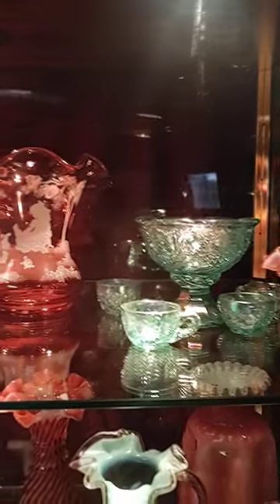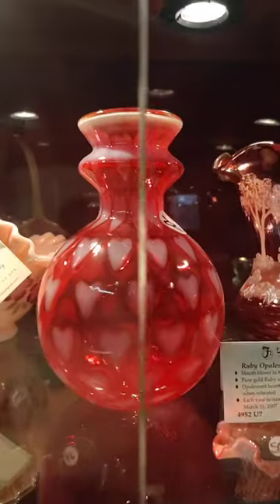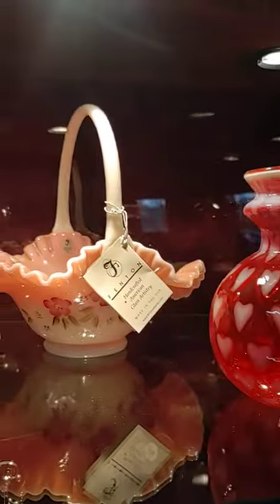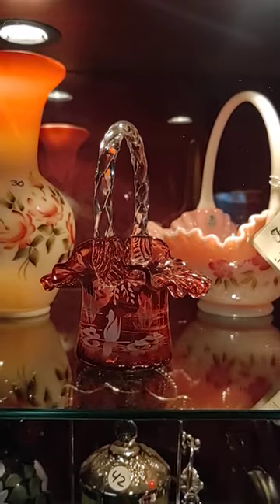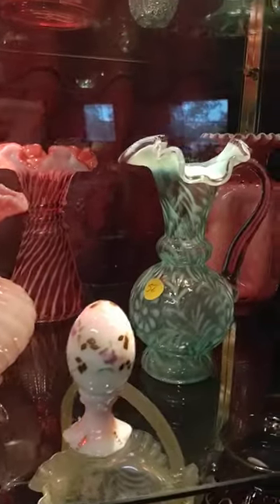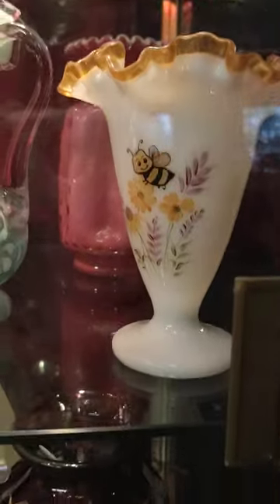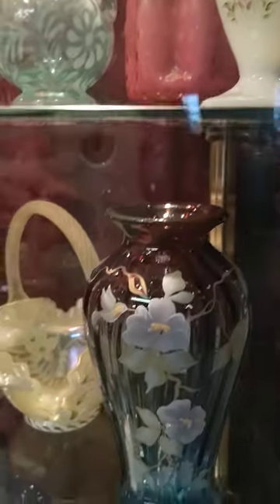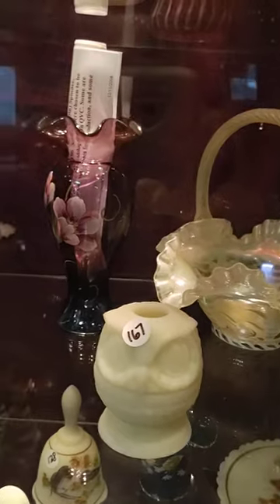Fenton Art Glass Auction Preview! You can absentee bid! Auction 9/9 @ 'Tique Stock, Marshall MI